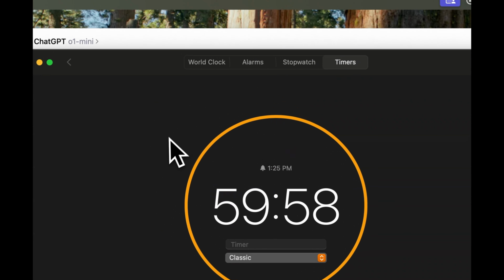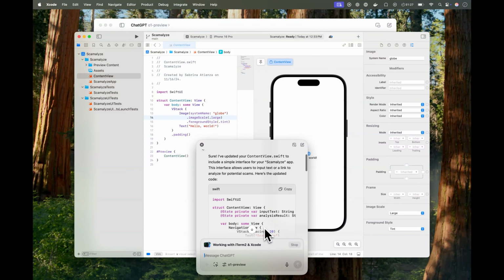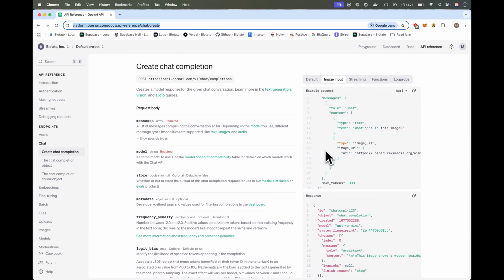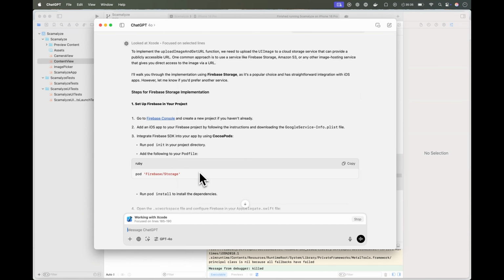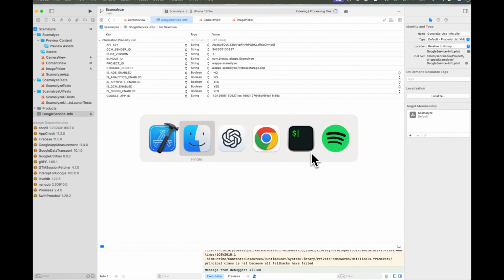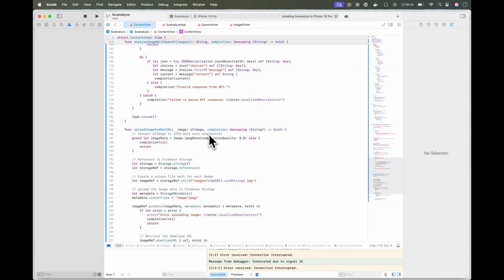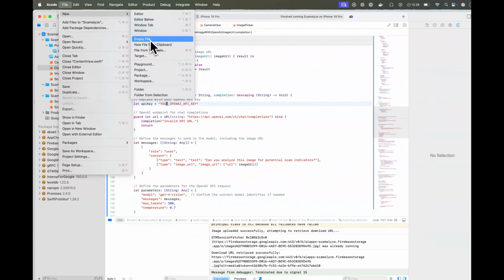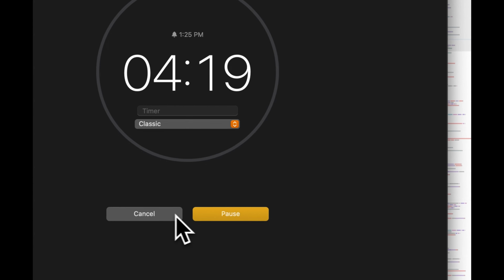AI Builds $25,000 Mobile App for $2 in 1 Hour